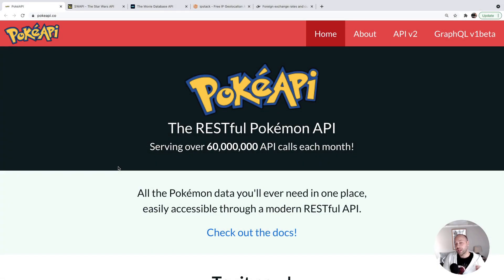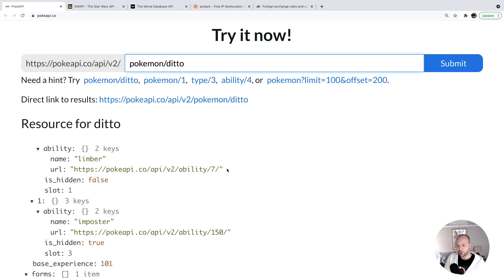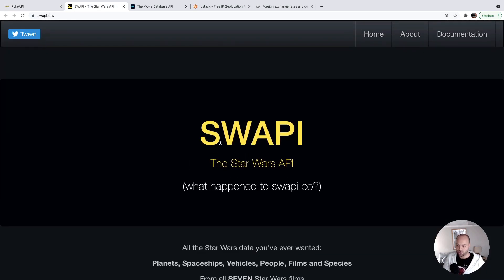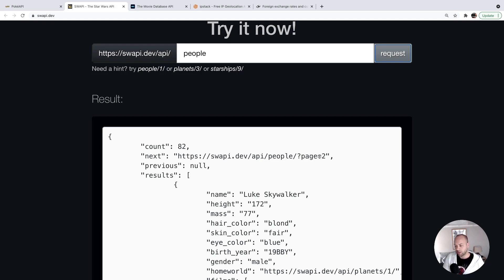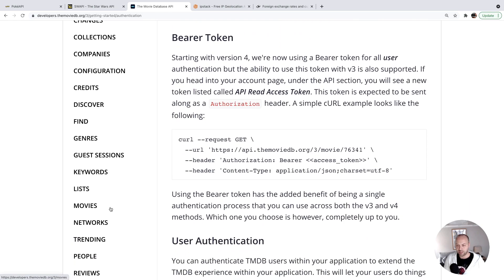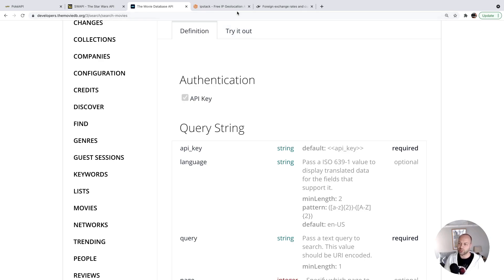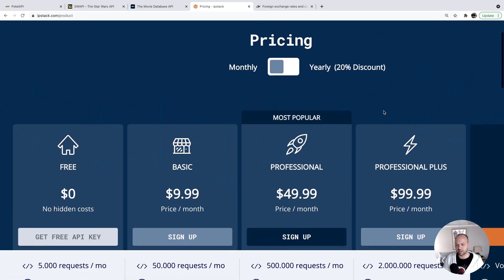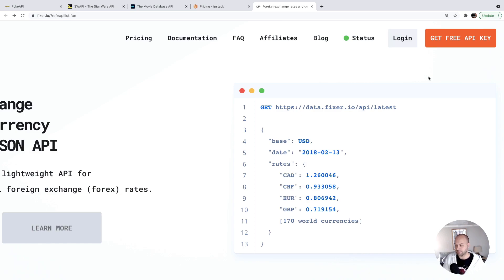DevTips Daily: Free web apis for your Front-end Projects